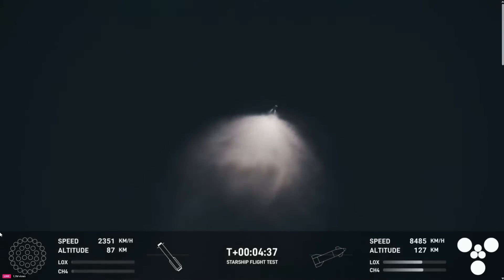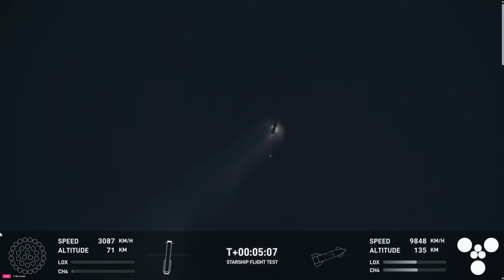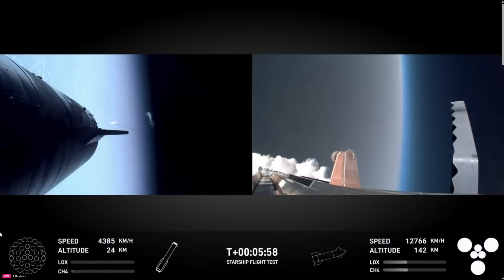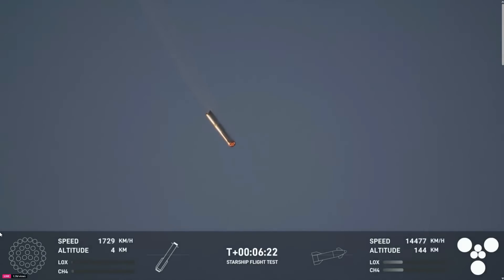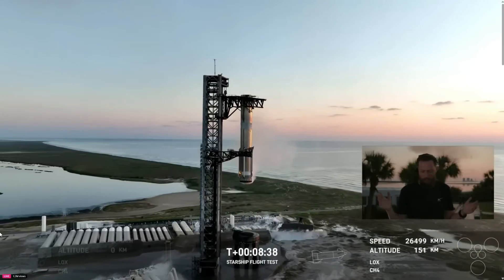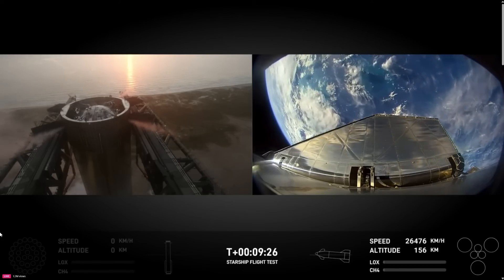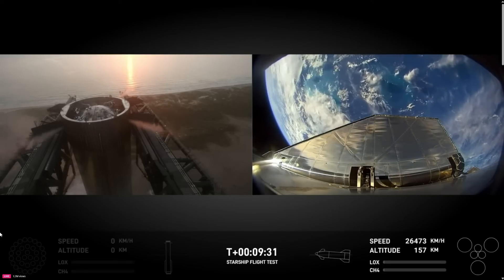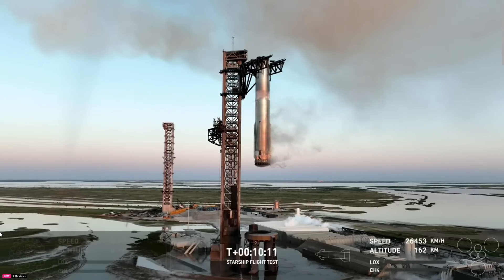Unbelievable! Starship Flight 5 Launch & Epic Booster Catch!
SpaceX launched its Starship flight 5 on Oct. 13, successfully making an unprecedented “catch” of its Super Heavy booster back at the launch site.

00:00 Liftoff
02:40 Stage Separation & Super Heavy boost back Burn
03:33 Super Heavy boost back burn shutdown
06:00 Booster Landing
07:55 Starship engine cutoff
08:50 Starship in space

Video Credit: SpaceX